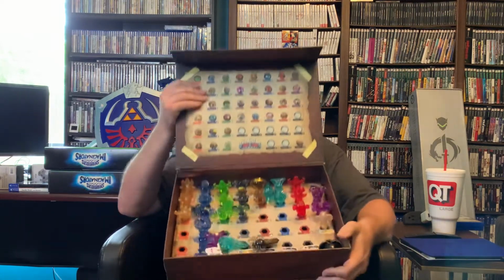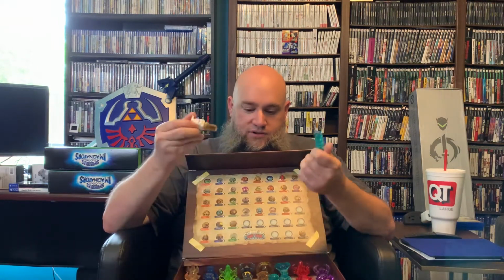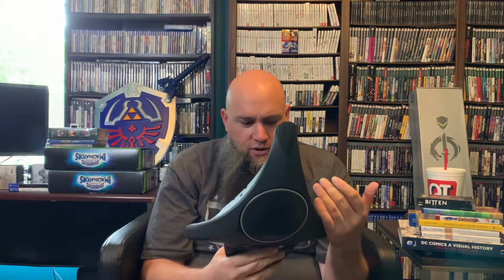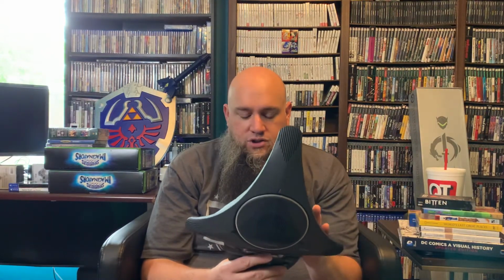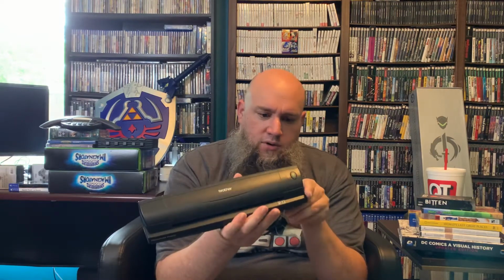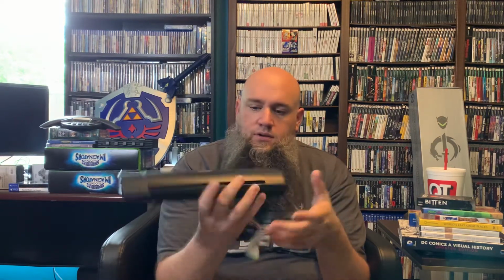GameStop, 3 Thrift Shops, Pawnshop pick ups! Opening my own amazon business!